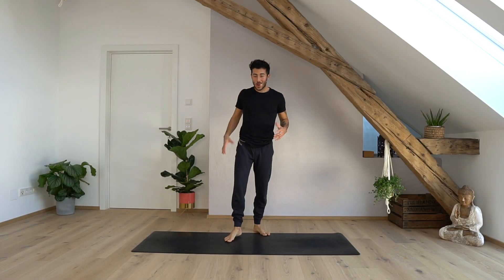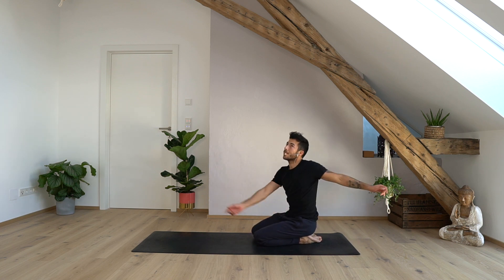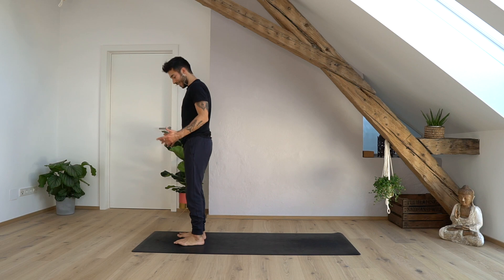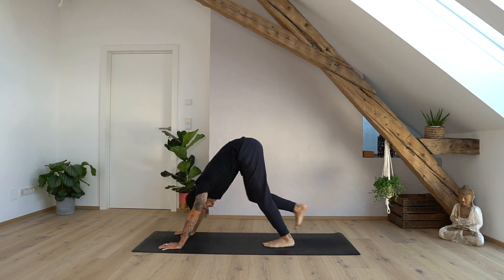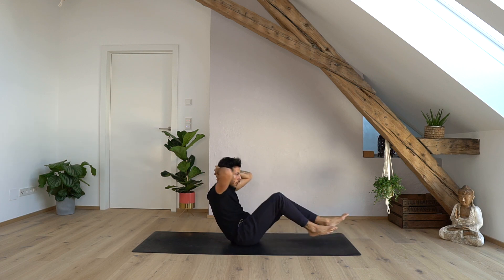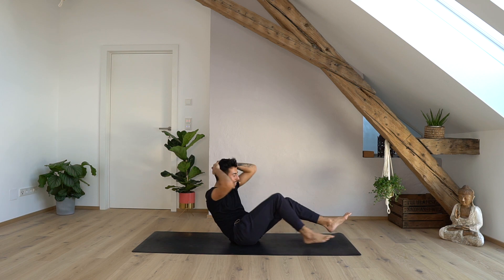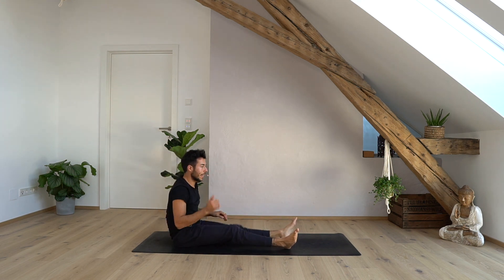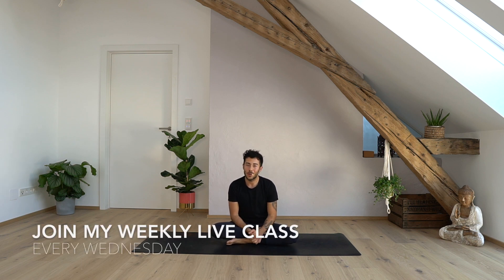POWER YOGA - 25 Min Strong Full Body Flow & Arm Balancing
☀️ LERNE YOGA SCHRITT FÜR SCHRITT - Mein neuer Online Kurs um sicher und ganz einfach Yoga zu lernen! Jetzt im Angebot!

☀️🏔 YOGA RETREATS & MINDSET SEMINARE
Du brauchst dringend eine Auszeit und willst mehr über Gesundheit, Yoga & Mindset lernen? Dann komm auf ein Yoga Retreat mit mir!
Es erwarten dich abwechslungsreiche Yogaeinheiten für alle Level, kombiniert mit Wellness, leckerem Essen und gemeinsamen Aktivitäten.
Auch komplette Anfänger, die ihre Flexibilität verbessern möchten, sind herzlichst willkommen!

This class could be a perfect fit into your weekly workout routine. We will do several arm balancing poses and a handstand drill (no worries - they are only optional!) and other movements to build a strong foundation. Of course the class also includes a gentle cool down.
If you have never done Yoga before this might not be the best class to start with but there a many other beginner videos you can choose and come back to this class anytime you feel ready!
Looking forward to practice with you! Namaste!

PS: Du suchst die richtige Yogamatte?
Ich verwende seit Jahren die ONE MANTRA!
➡️   CODE: MARCELCLEMENTI10 für -10% auf ALLE PRODUKTE!!

🎙 Meinen GOOD VIBES PODCAST kostenlos auf Spotify & Apple anhören!

DORT ERWARTEN DICH ALL MEINE TIPPS ZU EINEM GLÜCKLICHEN & GESUNDEN LEBEN!
↠ Monatliches Live Yoga Event via Zoom
↠ Q&A um all deine Fragen zu beantworten und mich persönlich kennen zu lernen
↠ längere Videos & ganze Einheiten 45 - 90 Minuten für Anfänger & Fortgeschrittene
↠ meine liebsten Bücher, Rezepte und persönliche Gedanken

🖤  Werde ein Teil  meiner Community! 🖤

TEACHER TRAININGS | YOGA RETREATS | EVENTS | SPEAKER

» Advertisement «
MEINE YOGAMATTE ✌🏽
Es ist oft nicht leicht die richtige Matte zu finden!
Daher habe ich meine eigene Matte kreiert mit meinem Mantra "Happiness is a choice!"
Cooles Design, total rutschfest, nicht zu dick und nicht zu dünn und dazu ein Mantra, welches dich  immer wieder zurück in den Moment holt.
Für meine Yogis gibt es auf den gesamten Einkauf -10% mit dem Code "MARCELCLEMENTI10"

HAPPINESS MAT
CODE: MARCELCLEMENTI10

☀️  🏔 GOOD VIBES FESTIVAL in Seefeld, Tirol
Sei dabei bei meinem eigenen Yoga Festival in Tirol mit nationalen und internationalen Top Lehrern! Ich freu mich dich persönlich kennen zu lernen und auf ein unvergessliches Wochenende in den Tiroler Bergen!